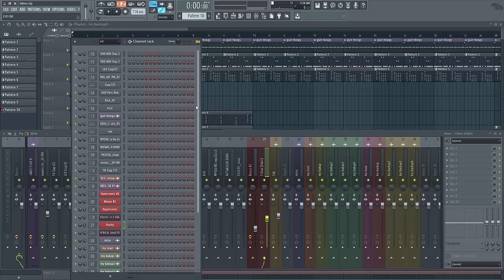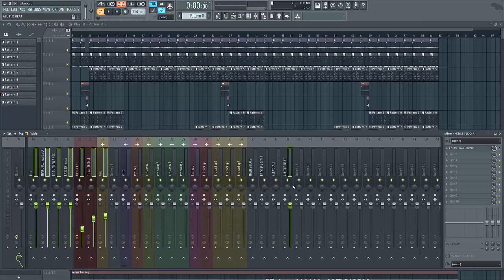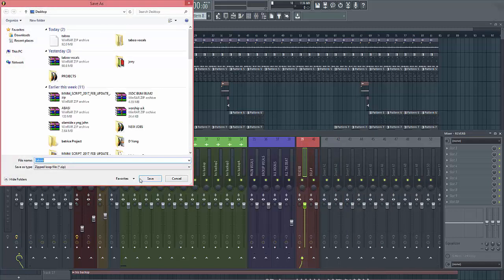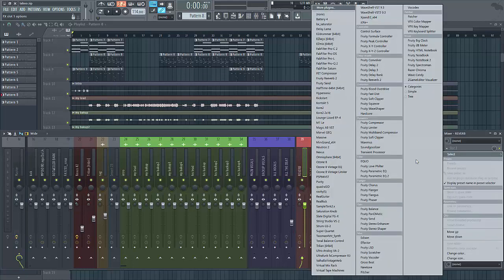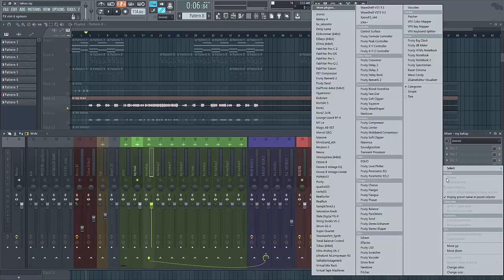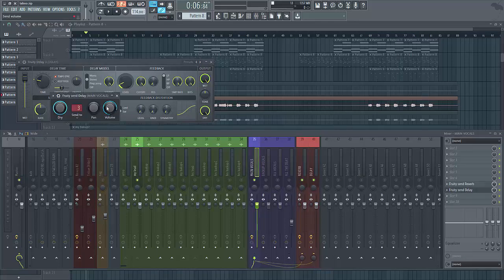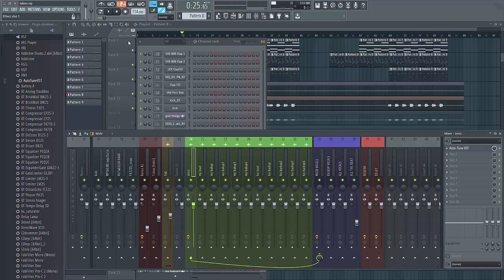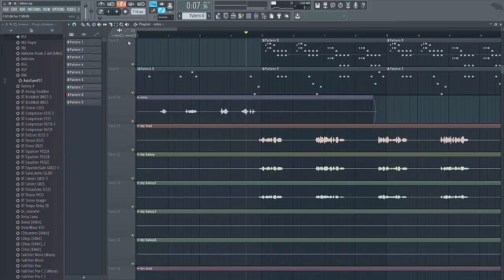Mixing Afrobeat Song with FL studio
Do you need your song mixed and mastered?
do you want to learn music production?
contact hbsbeats via